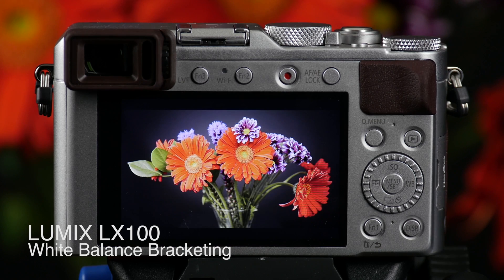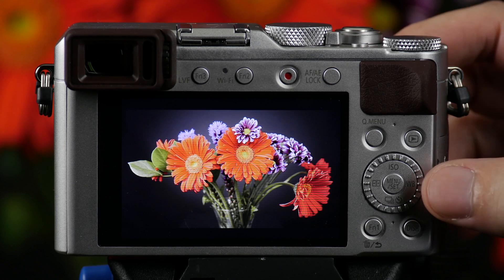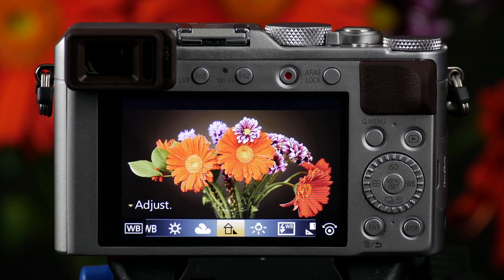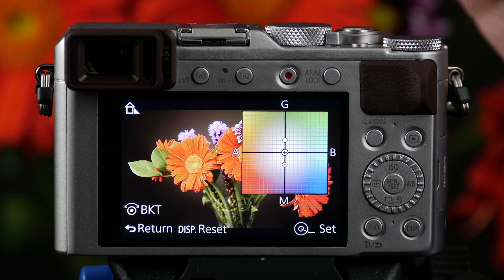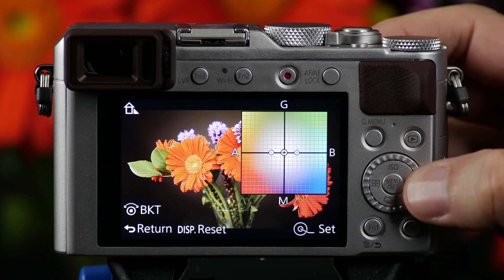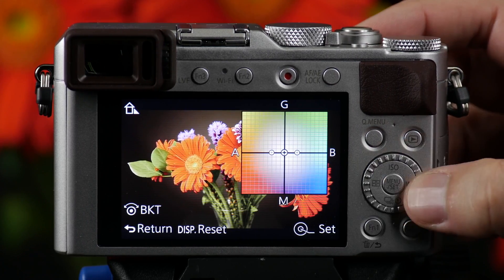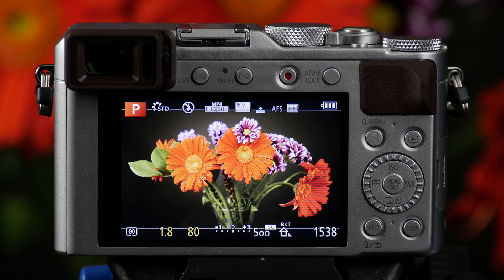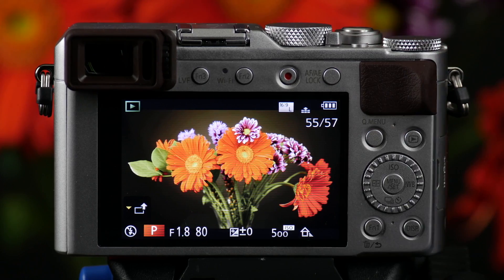Panasonic - LUMIX Point and Shoot - DMC-LX100 - White Balance Bracketing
LUMIX LX100 White Balance Bracketing